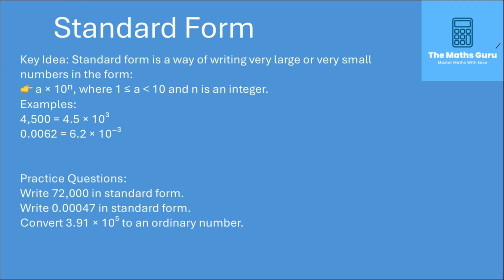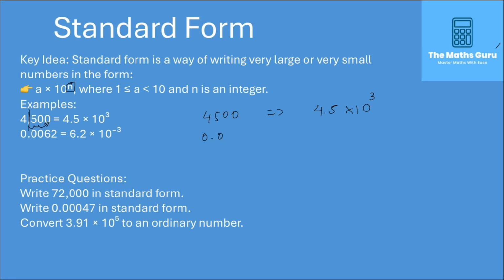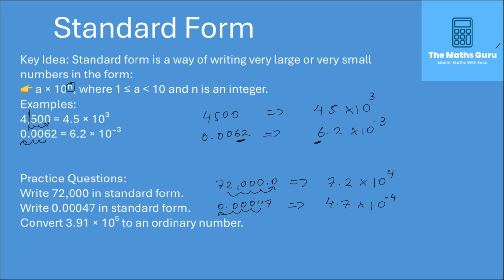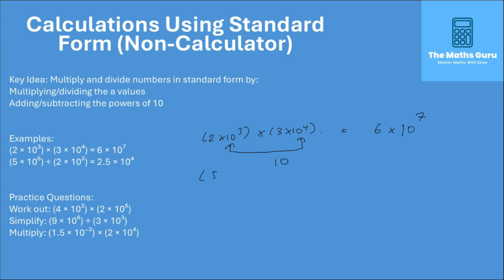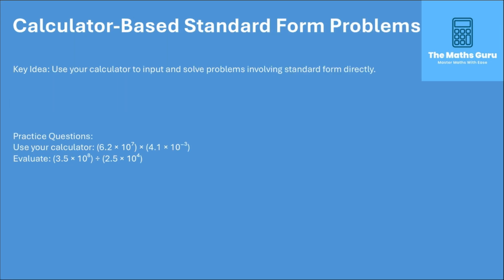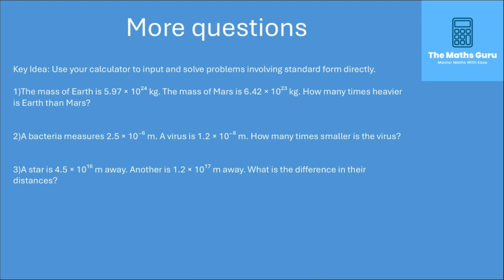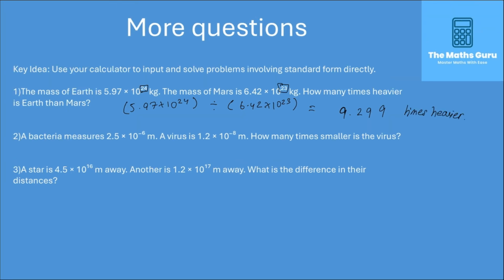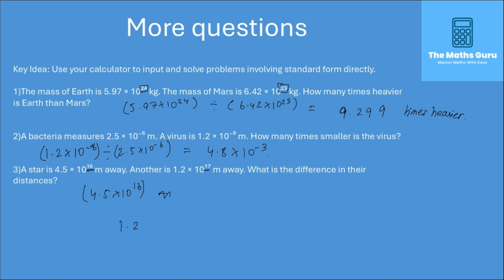Standard form - GCSE Maths Series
📐 Mastering Standard Form | GCSE Maths Explained Clearly

In this lesson, we break down everything you need to know about standard form, a key topic in GCSE Maths. Ideal for both Foundation and Higher students, this video covers:
✔️ How to write large and small numbers in standard form
✔️ Converting between standard form and ordinary numbers
✔️ Calculating with standard form (multiplication & division)
✔️ Step-by-step walkthroughs of real exam-style questions

🎓 Need extra support? I offer tailored 1-to-1 tutoring sessions designed to boost your confidence and improve exam performance.

💼 Interested in finance, economics, or a career in investment banking? Explore my blog for insights, guidance, and career resources.